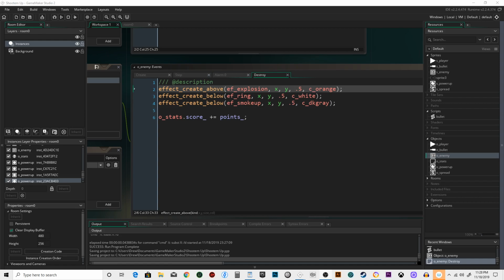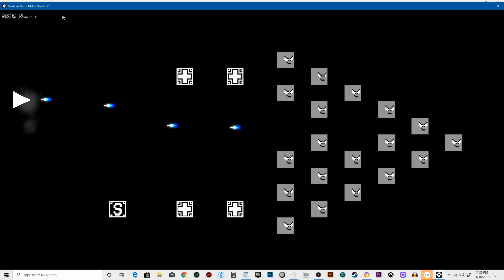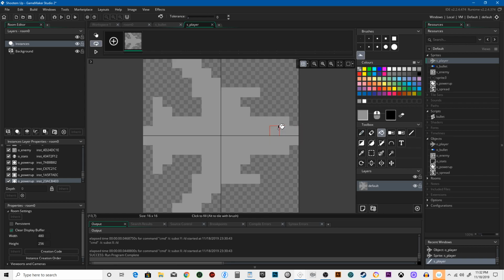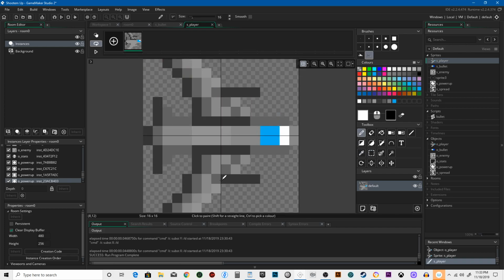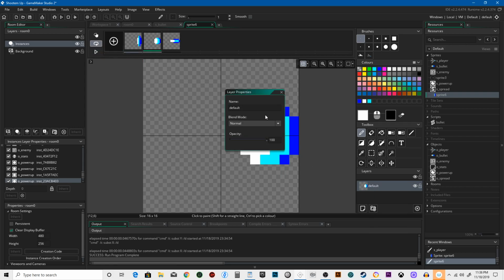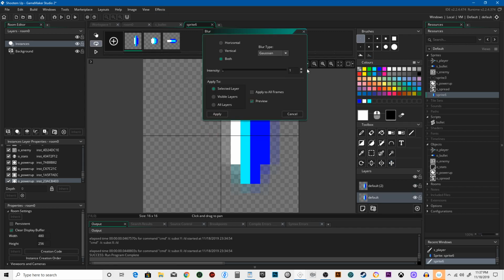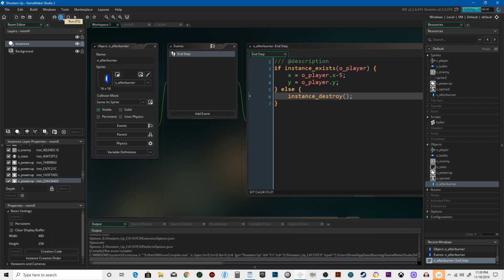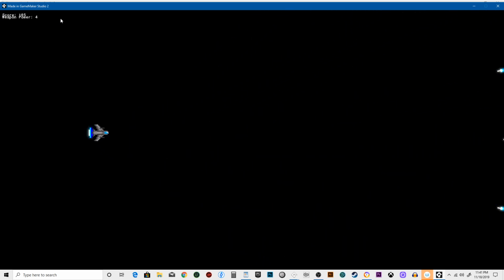Lesson 15: Updating Sprites and Making it Pretty.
In this video, we will be redesigning our triangle to look like a jet fighter. It will receive an afterburner, and the bullets will be updated as well. It's really starting to look like a real game now!